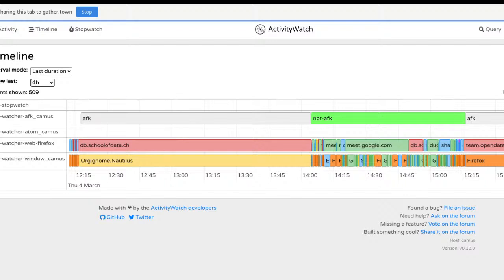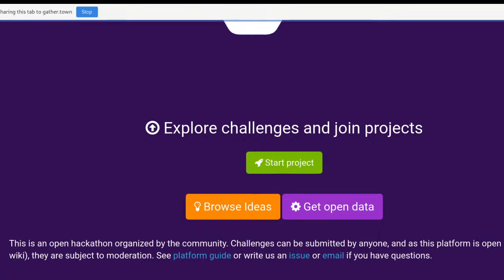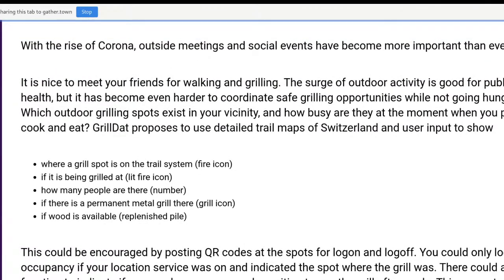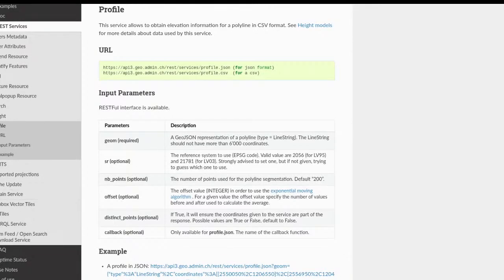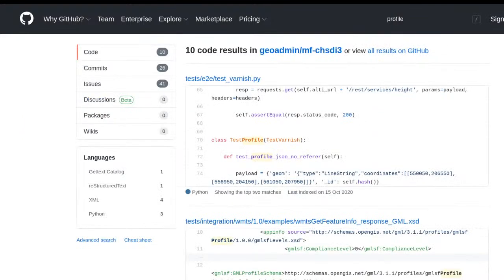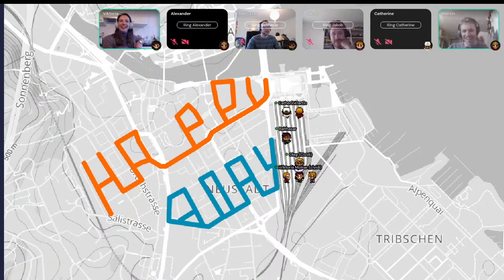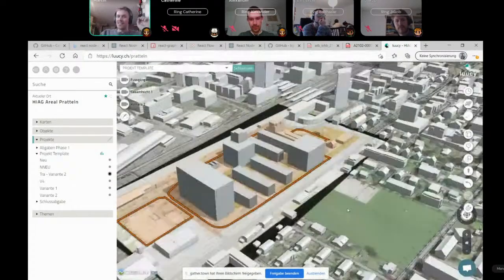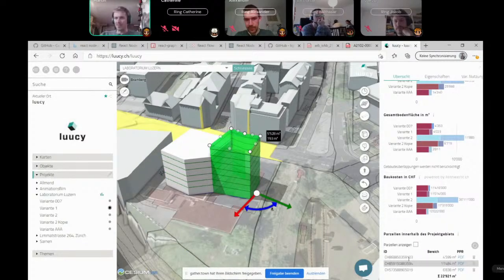Geo.Hackmin - Day 4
With our guest speaker Martin Nevosad from Luucy (presenting in German), we see how swisstopo data is used to power next generation applications in urban planning. Working with 3D building and terrain data for topics like solar power modelling are being discussed.

This is part of a week-long event organised by cividi to promote Open Geodata.